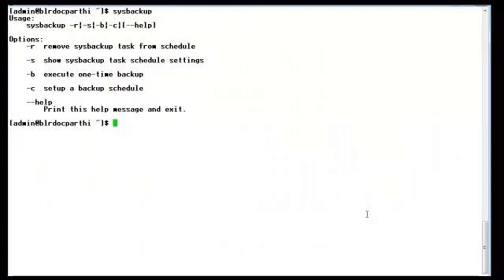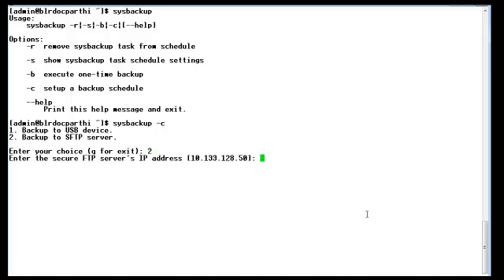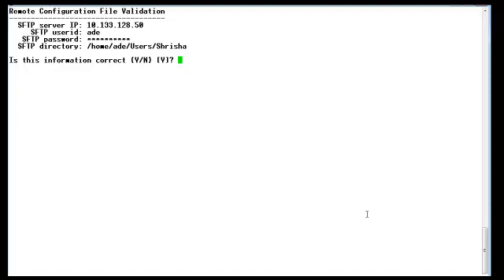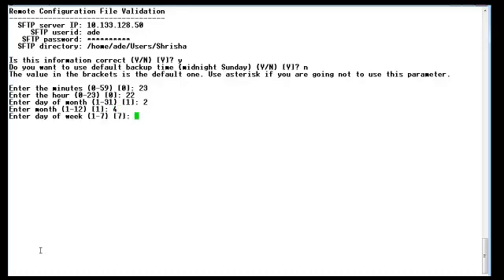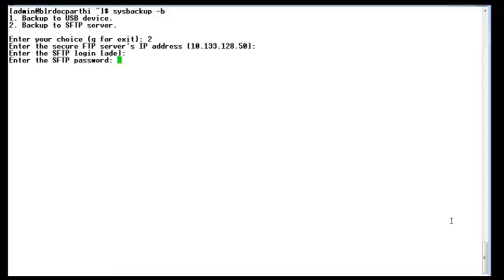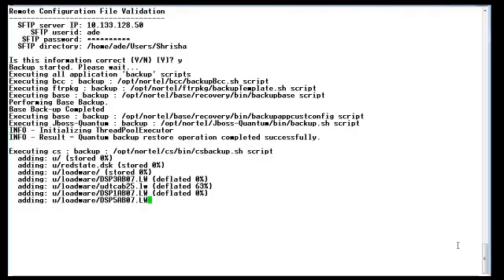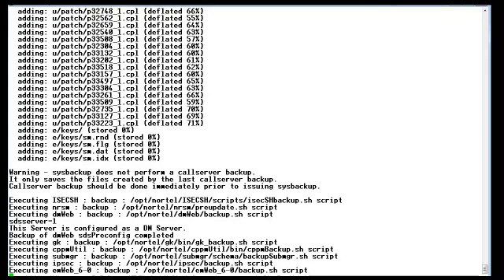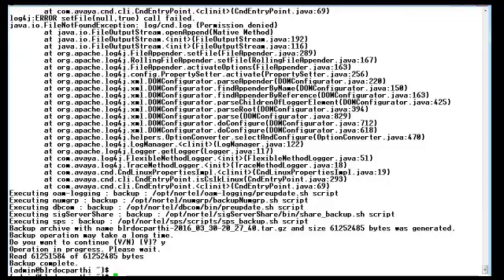How to Schedule and Perform a Sysbackup in CS1000E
This video details about scheduling and taking a Sysbackup on Avaya CS1000E.
Produced by Shrisha Maiya UR”